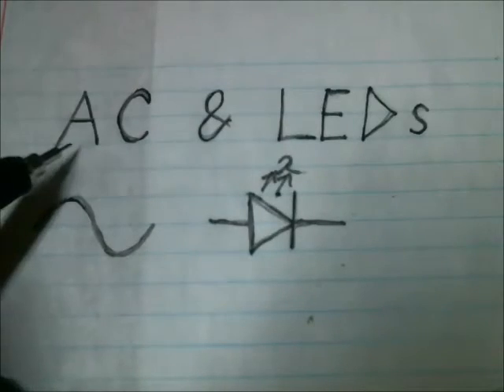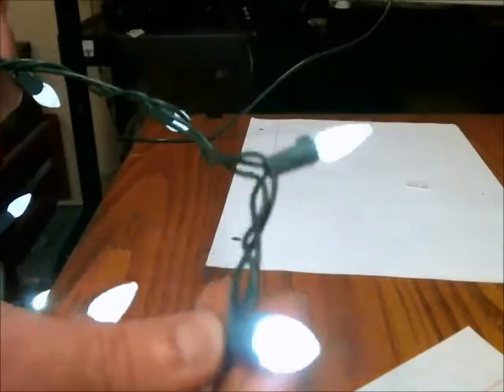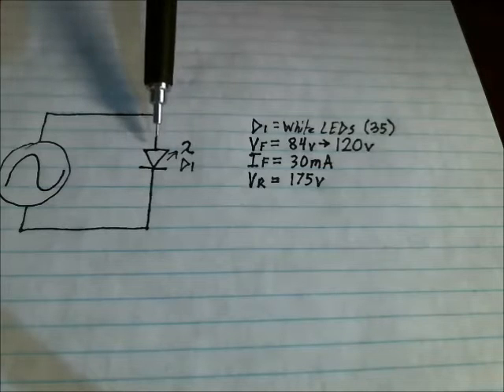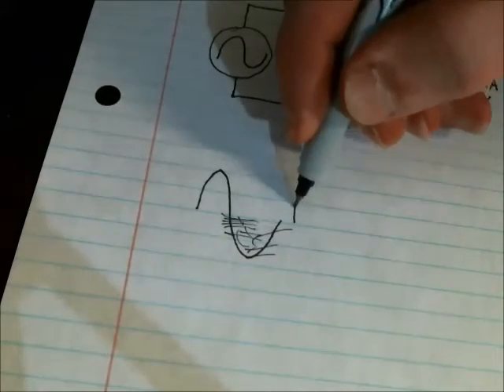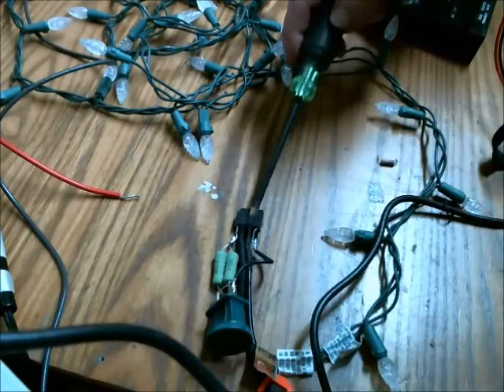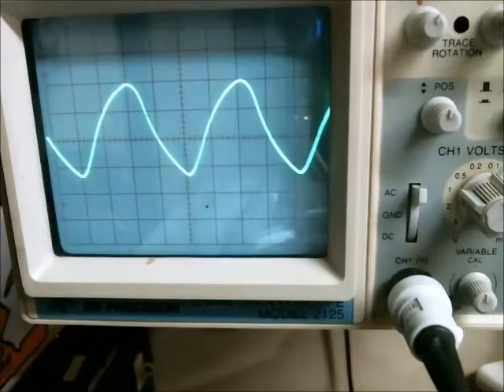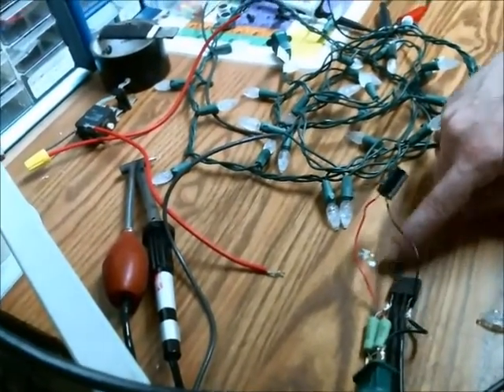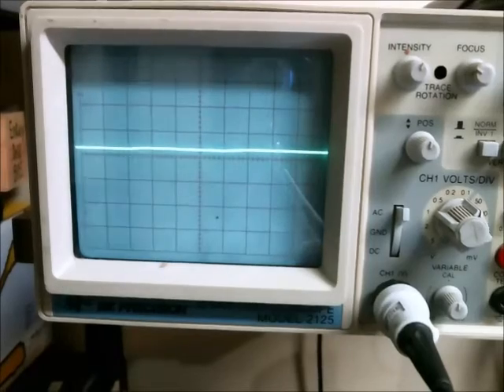AC and LEDs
How to improve your LED String Light